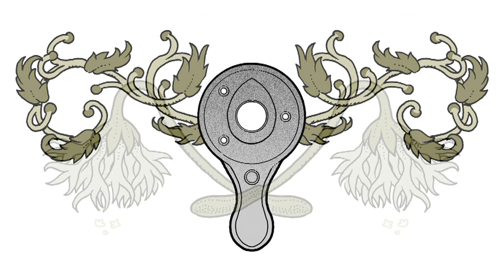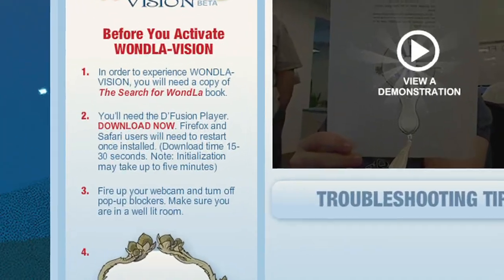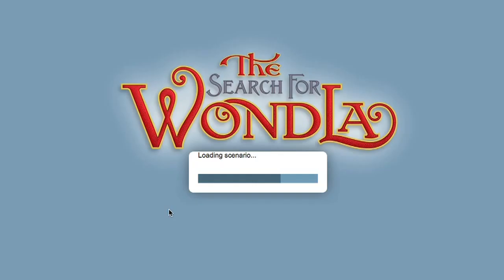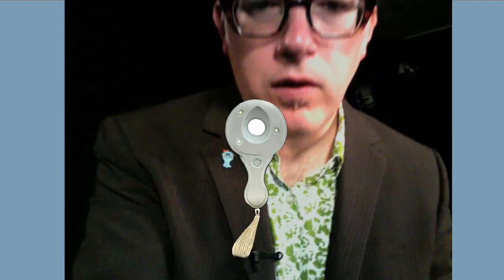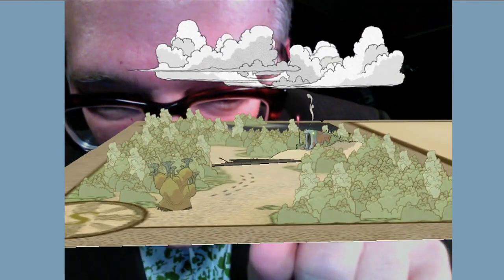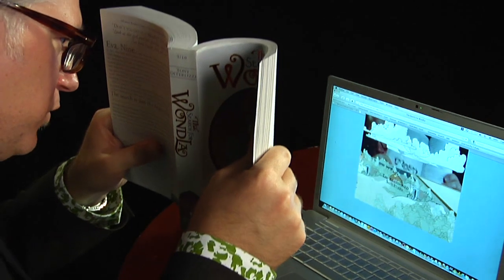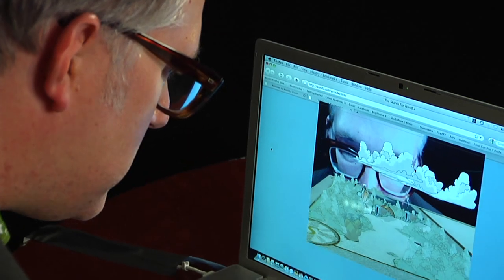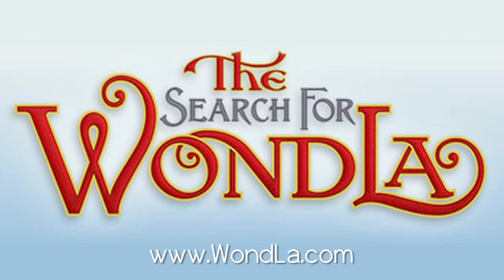WondLa Demo of Augmented Reality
Learn more about The Search for WondLa The Search for WondLa kicks off a fantastical new series from Tony DiTerlizzi.